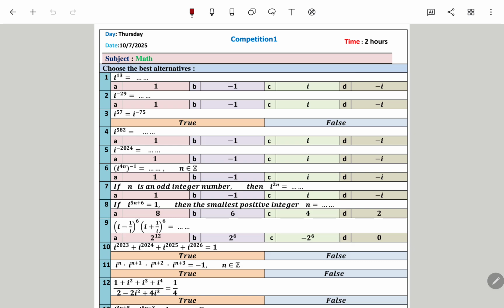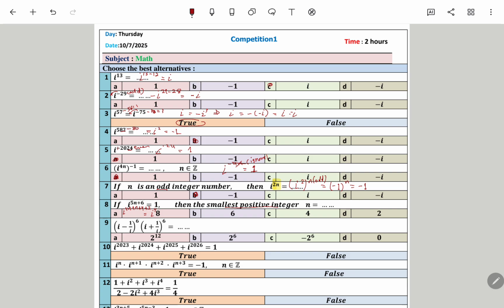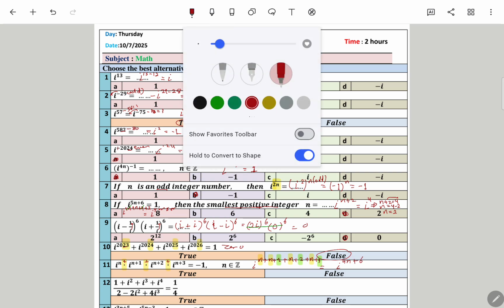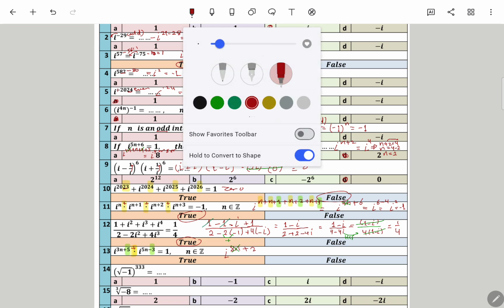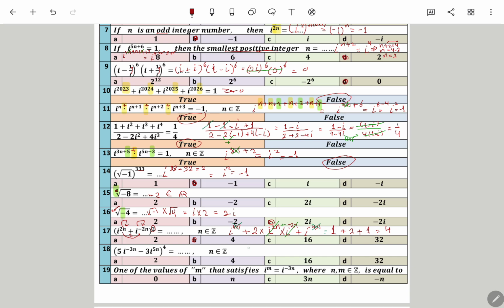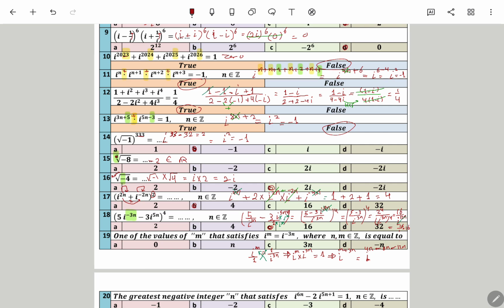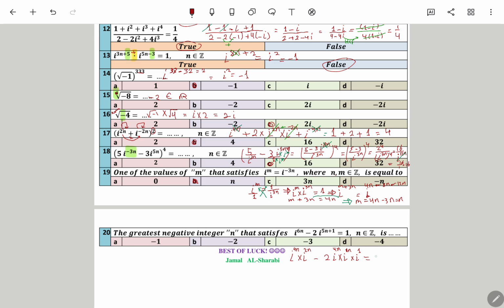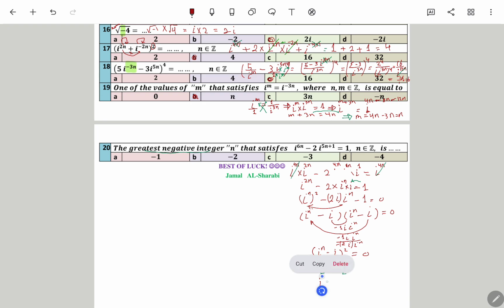Only 1% Can Solve This! Complex Numbers & Powers of i | Competition #1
🔢 Welcome to the first episode of our Math Competition Series!
In this video, we dive deep into *complex numbers* and the mysterious powers of *i (√-1)*.
Think you’ve mastered the topic? Test your skills with real competition-style problems!

✅ What you'll learn:
- How to simplify powers of i
- Tricks and shortcuts for faster solving
- Real math competition questions with full solutions

🎯 Perfect for:
- High school & college students
- Math competition participants
- Anyone looking to sharpen their problem-solving skills